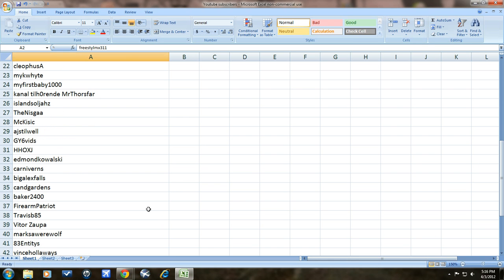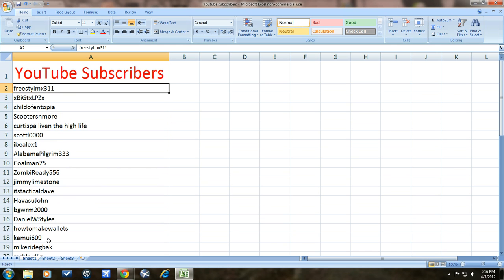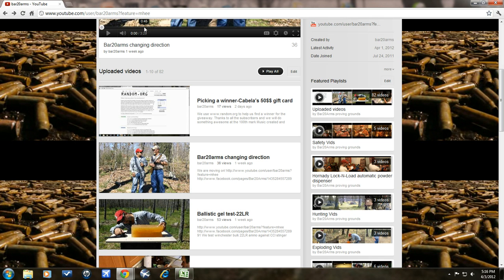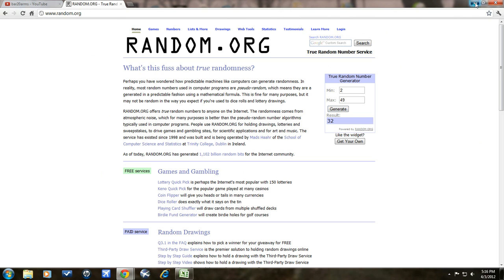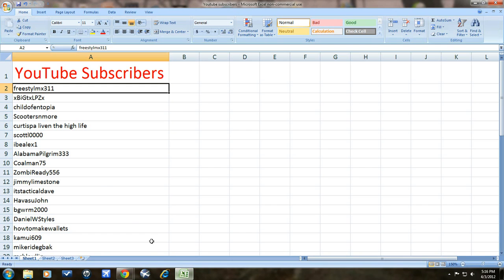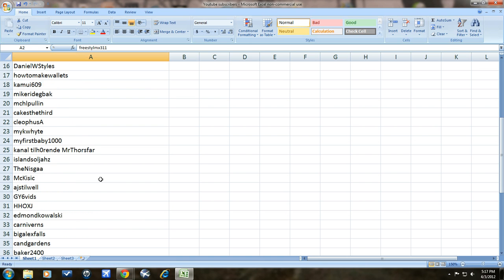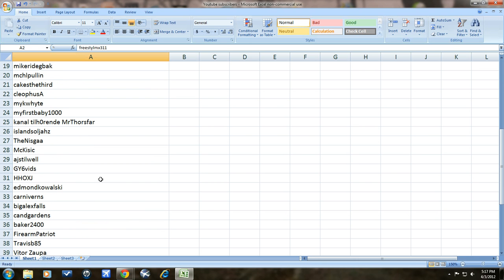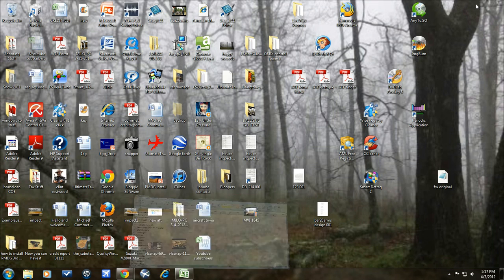Re-Draw for the Cabelas gift card.wmv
Picking a new winner